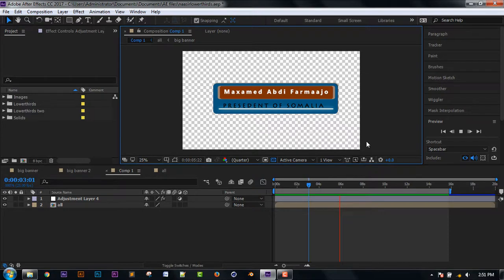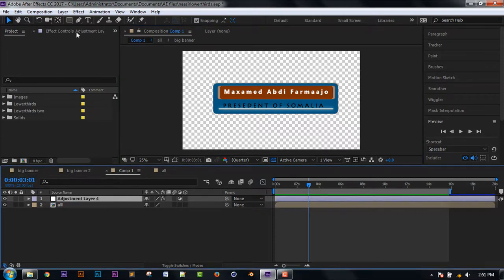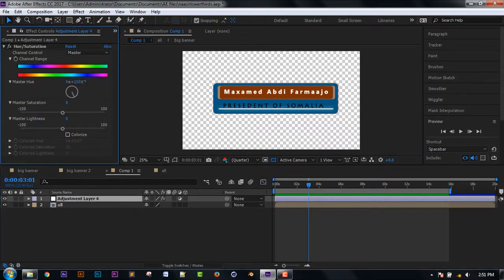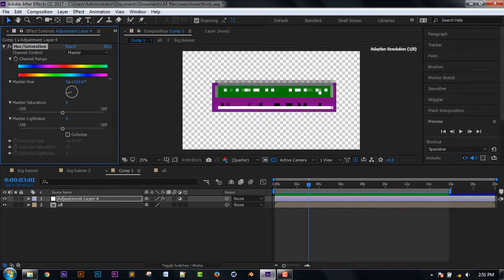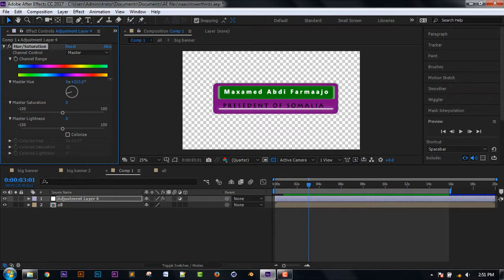MARKA AAD UBAAHATID IN UUBALAADHO TVGA CUSTOMERKIISU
NAASIRHAS